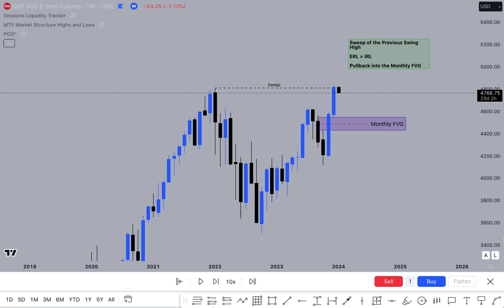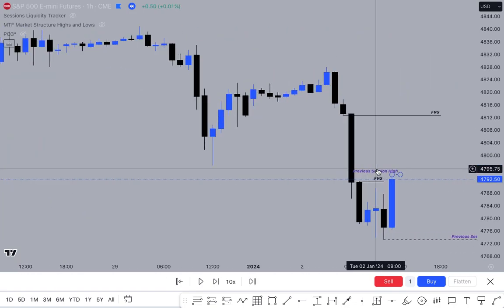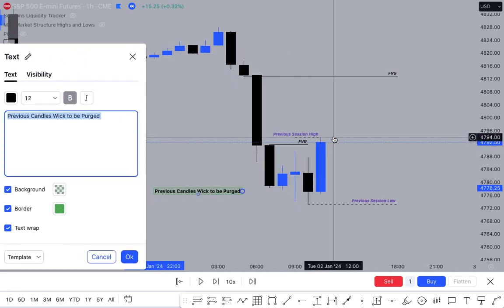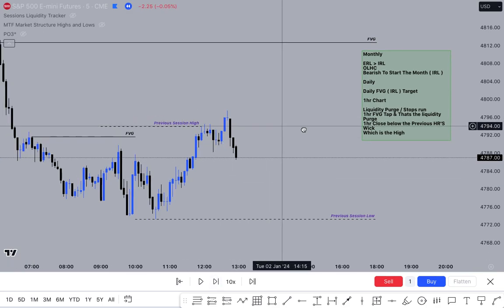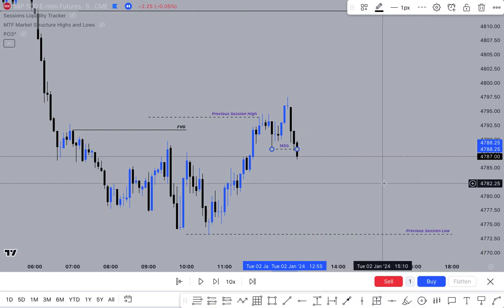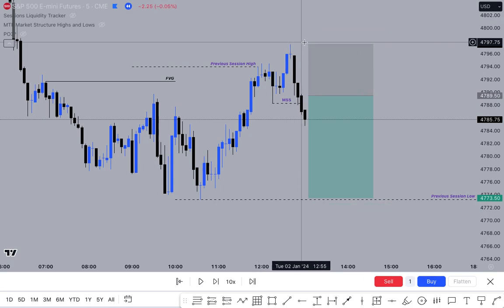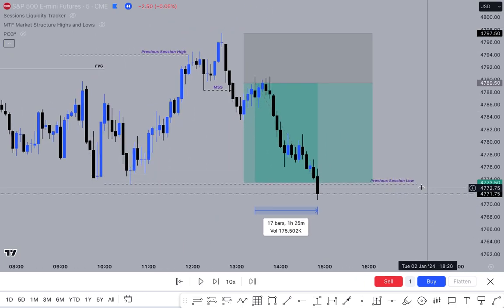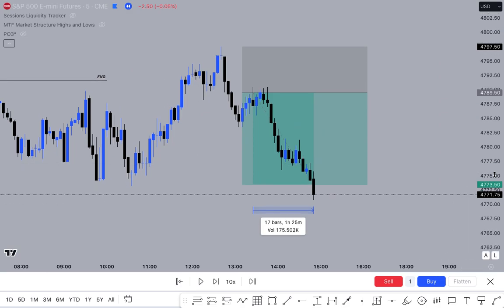Tuesday 2nd January 2024 MMSM New York PM Session Perfect Example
Monthly

ERL Swept - Now move towards IRL

Daily

ERL - IRL Daily FVG & Volume Imbalance to be Targeted Above the Monthly IRL FVG

1HR Chart

Looking for a Liquidity Purge, So our 1hr FVG Level to be tapped into and price to react away from it on the 1hr chart
* We need to see the 1HR Give us a Structure Shift
* We look for a close below the Previous HR's Wick to confirm that price is going to Head to the Sellside !

5M Chart

Look for a 5m MSS + Displacement ! for Entry
Only go to this stage if you have confirmed a 1hr Candle has Broke Structure
( Bearish - Closed below the Previous hours HIGH ! )